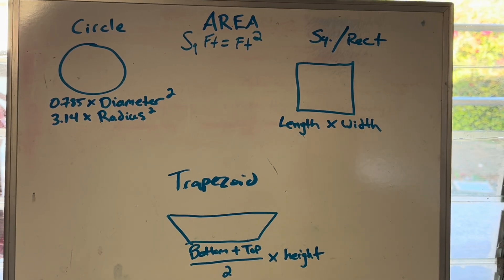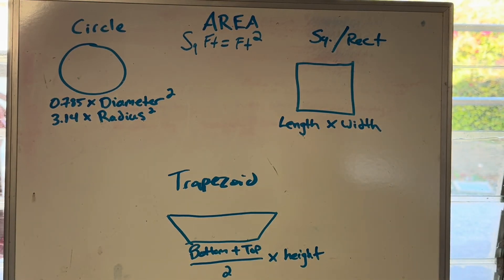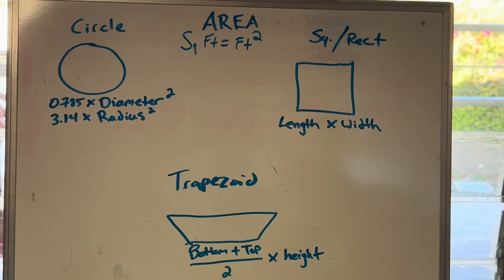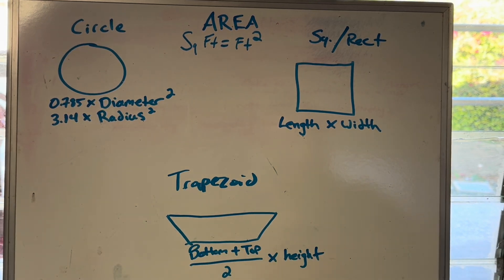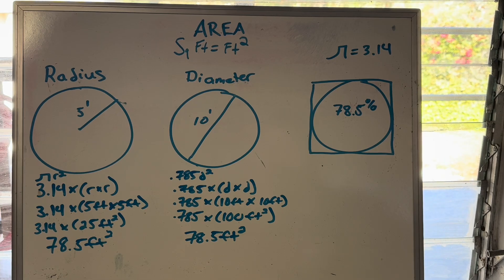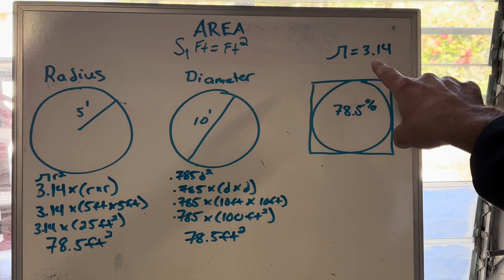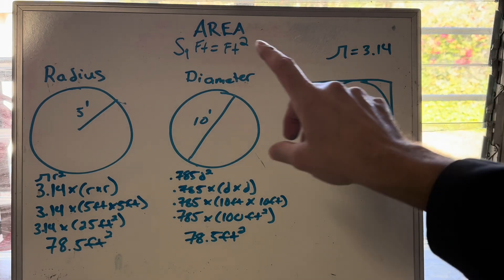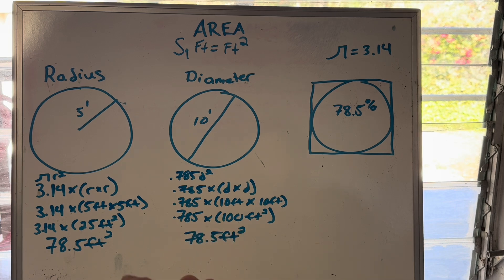Wastewater Math Basics: Solving for Area (Circle, Sq/Rect, and Trapezoid)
Today we solve for Area of a Circle, Square or Rectangle, and a Trapezoid.  These are basic building blocks for math on all wastewater exams.  Since this is a beginner level math lesson, it would relate most to those taking their Grade I, Grade II, or Class C exams.